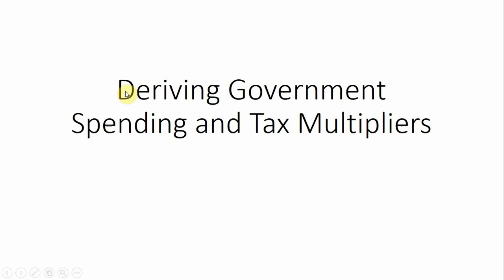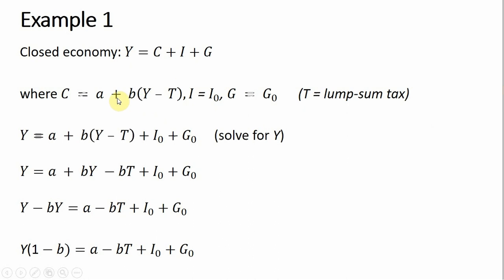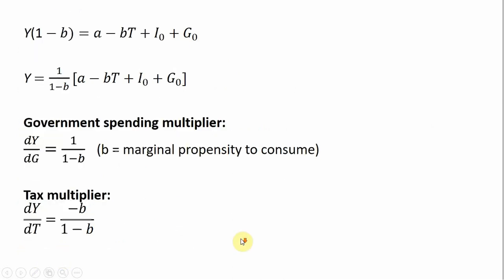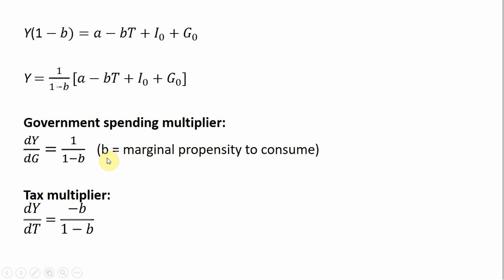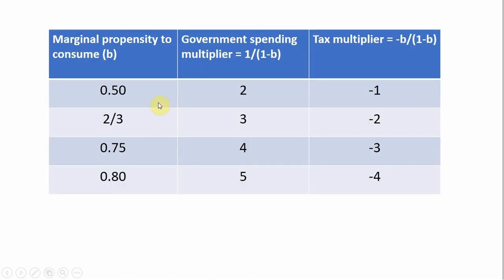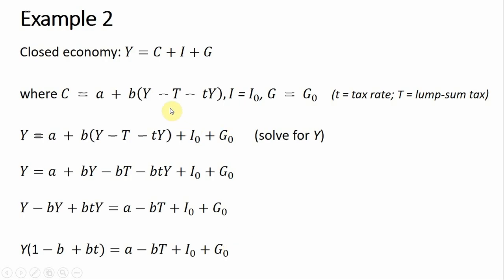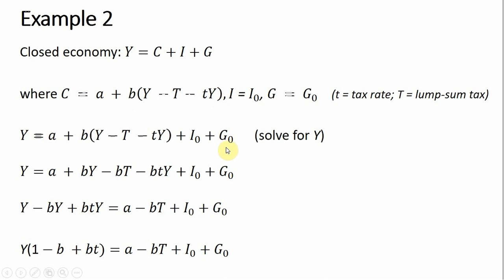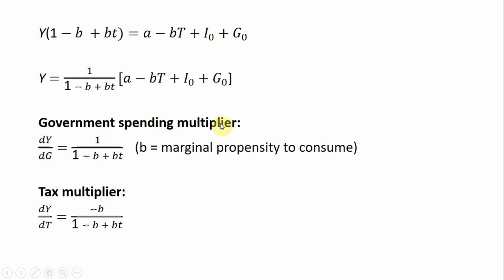Intermediate Macro: How to Derive Government Spending and Tax Multipliers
This video uses two examples to show how to derive government spending and tax multipliers.